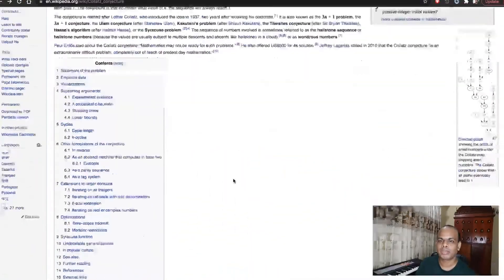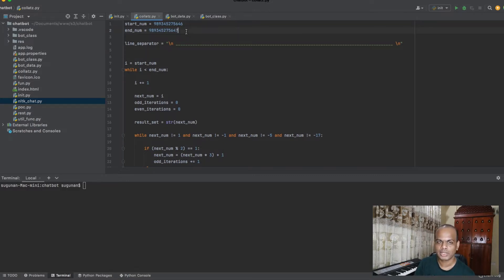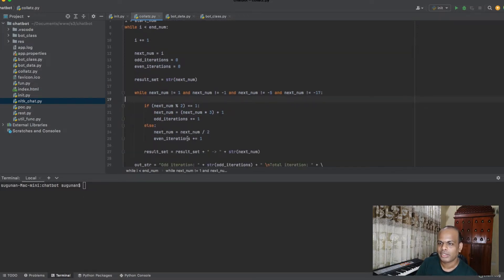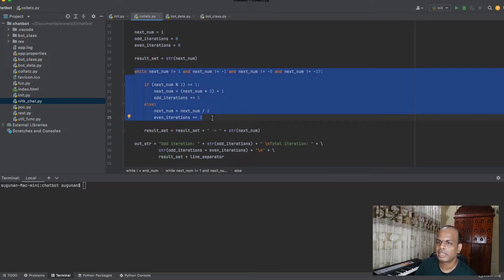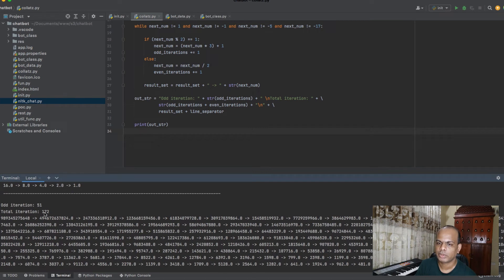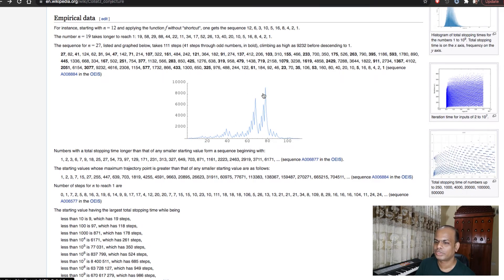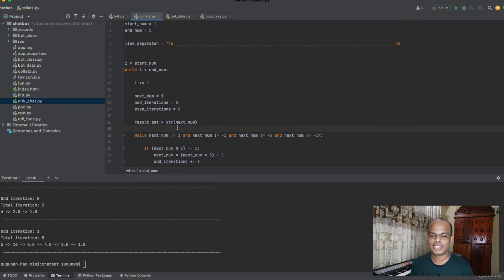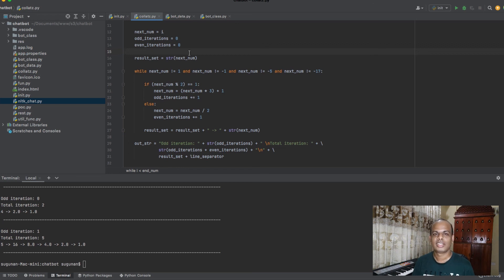Testing Collatz Conjecture by a Computer program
Are computers ready to solve this notoriously unwieldy math problem?
An attempt at tackling the intractable Collatz conjecture is a “noble failure” demonstrating the promise of automated reasoning techniques.